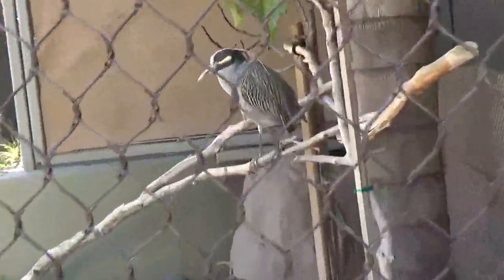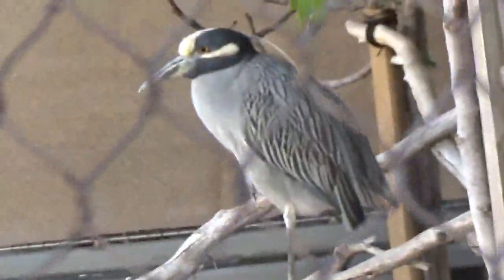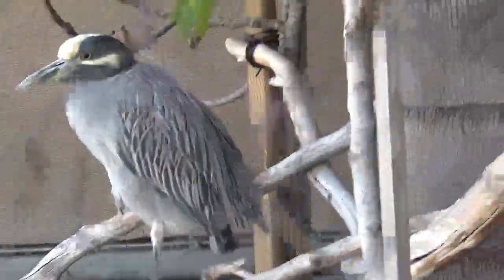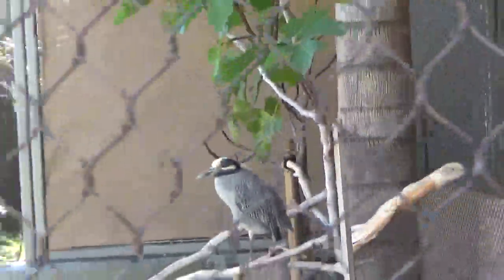A Helder TV Vacation Special: A Day at the Aquarium of the Pacific (03-23-22) 10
While I was visiting my dear friends Karen and Zach of the Long Beach band Cosmic Kitten we spent some time at this fantastic place! You too can visit this place... but only if you're in Long Beach!